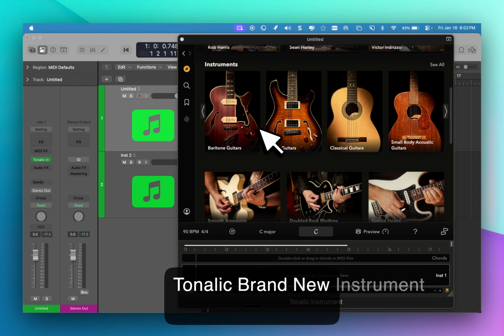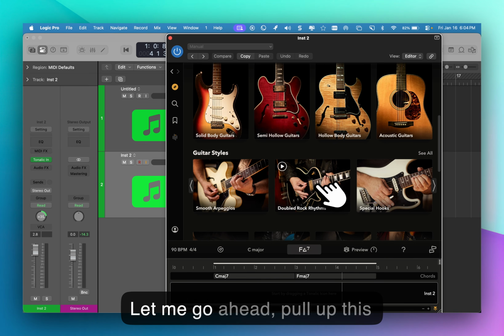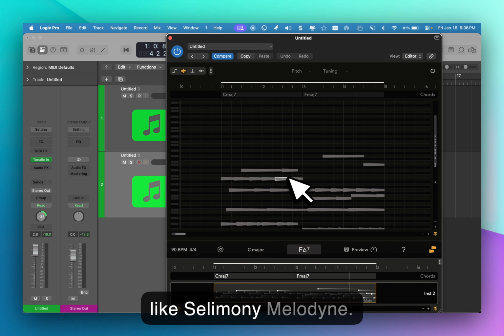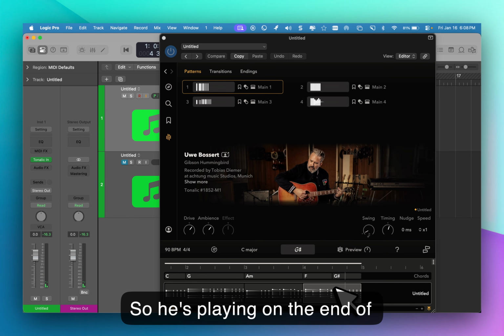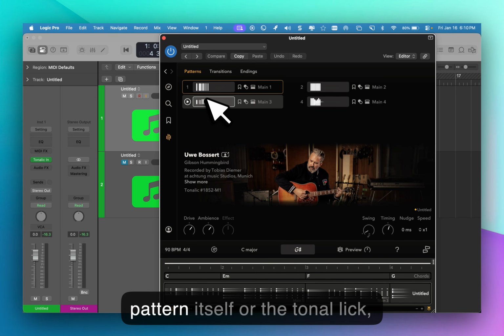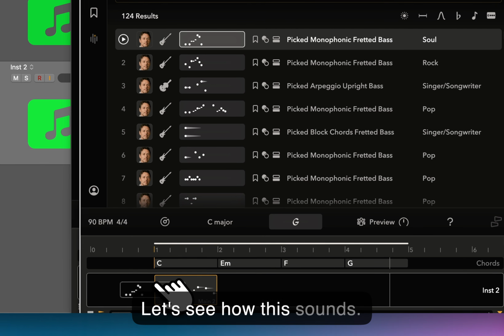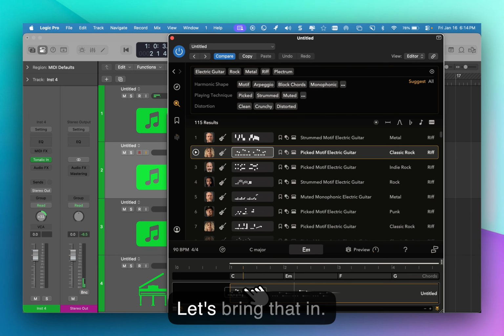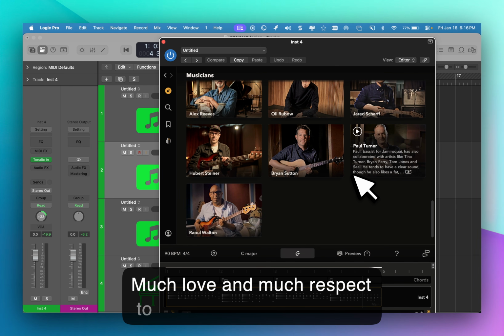Tonalic by Celemony Review: I Love the Plugin (I Hate the Subscription)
Tonalic by Celemony is a genuinely impressive music theory plugin… but the subscription model is a dealbreaker for me.

In this video, I give a full hands-on Tonalic review, breaking down what it does extremely well, where it fits in a real producer workflow, and why—despite loving the plugin—I won’t subscribe.

We’ll cover:
What Tonalic actually does (and who it’s for)
Real-world use cases for producers, composers, and songwriters

I have created content for other Youtube channels such as Beat Academy, Techsmith, PSP Audioware, Antares, Mixed in Key, Ace Studios, Singify.ai, Tempolor, and more.

GEAR I USE:
📷 My Camera - Sony Alpha a6400 Mirrorless Camera:

🚠 Softube Console 1 Stand - Vesa Mount:

🎤 My Podcast Mic - Shure SM7B Dynamic Podcast Vocal Microphone: